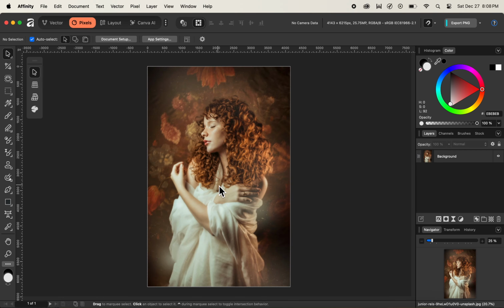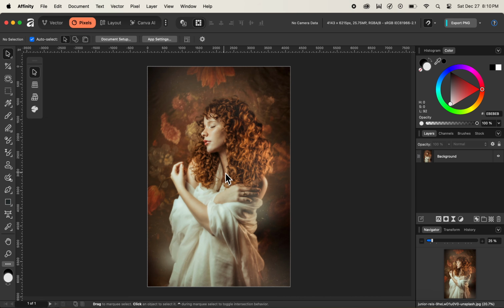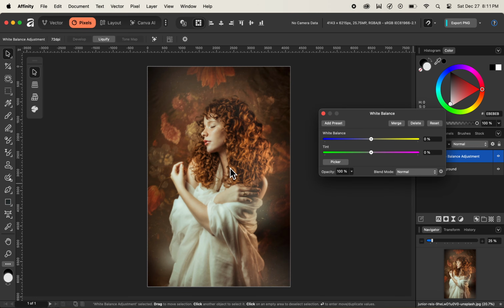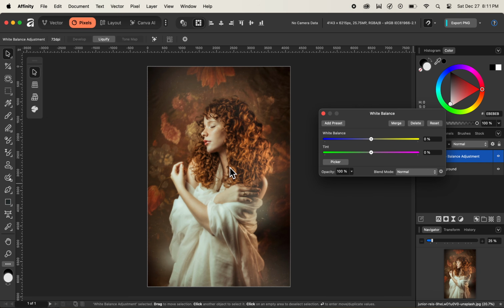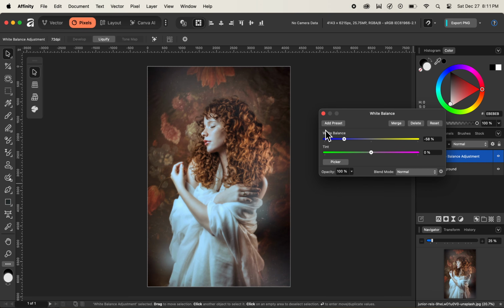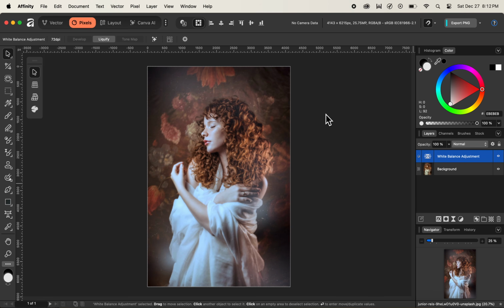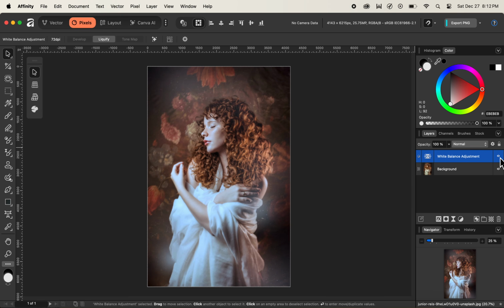The Secret to PERFECT Color Tones in Affinity 3 Revealed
Learn how to master the art of color tone balancing in Affinity 3 with our in-depth tutorial on WHITE BALANCE adjustment. White balance is a crucial aspect of photography and graphic design, as it ensures that the colors in your image are accurately represented. In this video, we'll explore what white balance adjustment is, why it's important, and how to use it effectively in Affinity 3 to enhance your images. Whether you're a professional photographer, graphic designer, or simply a hobbyist, understanding white balance adjustment can take your work to the next level. Discover how to adjust the color tones in your images to create a more natural and balanced look, and get the most out of Affinity 3's powerful editing tools.

🎨 My Recommended Tools for Affinity Designer (ad)

Image Credit: Junior Reis